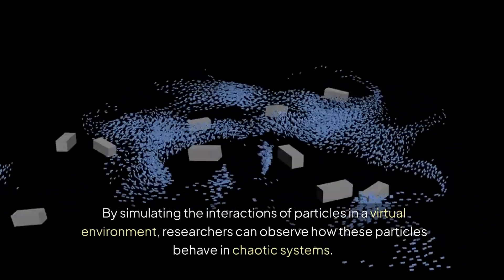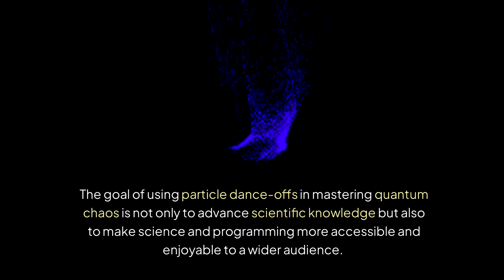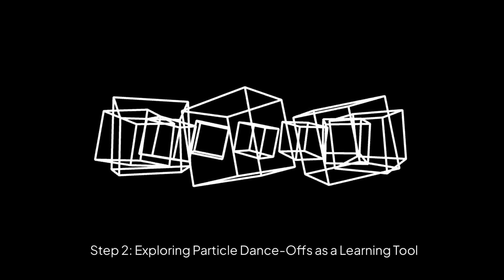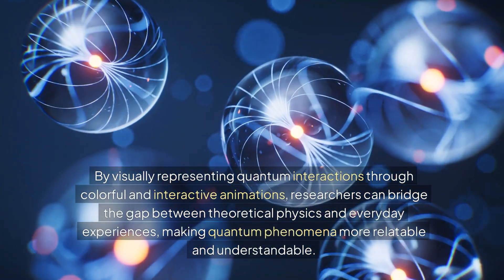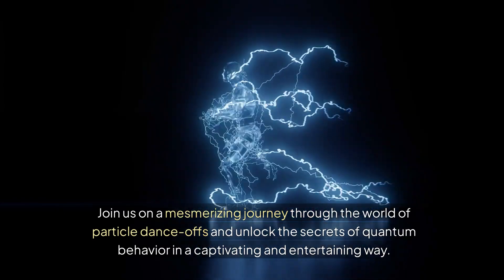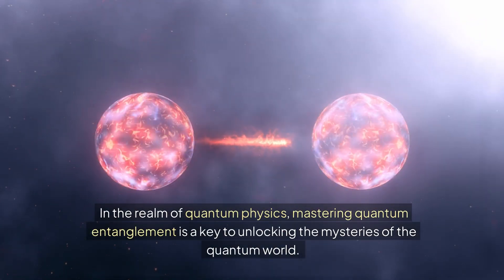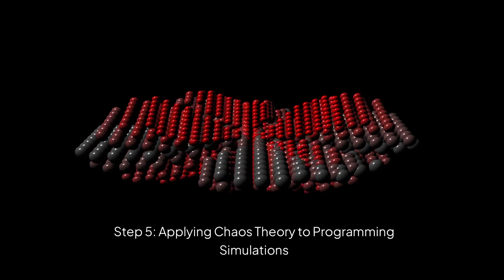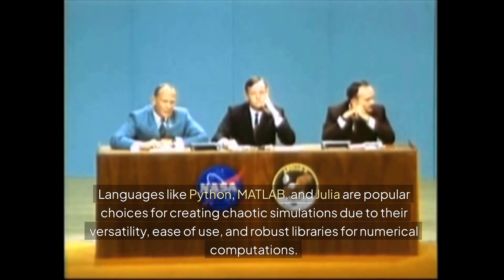What Happens When Quantum Particles Dance?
New Description Angle:
Explore the science of why popping bubble wrap feels so good, and how AI-driven behavioral analytics is helping companies study stress relief, texture response, and user experience to design better consumer products and therapies.

Suggested Hashtags:
In this video, we explore the intriguing world of quantum chaos through creative visuals of particles moving unpredictably. Discover how understanding chaotic systems and quantum mechanics enhances our grasp of quantum behavior and its implications in science news. Join us on this fascinating journey into the realm of quantum states and particles! 🌌✨